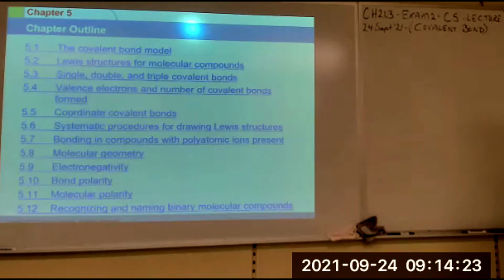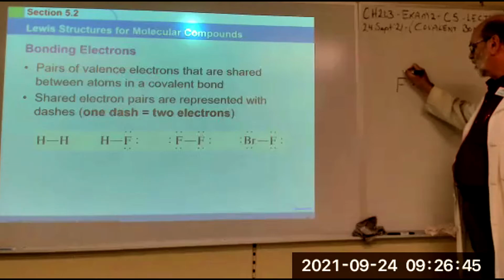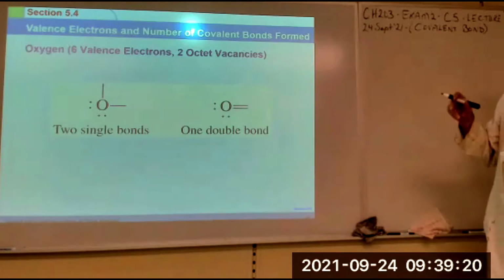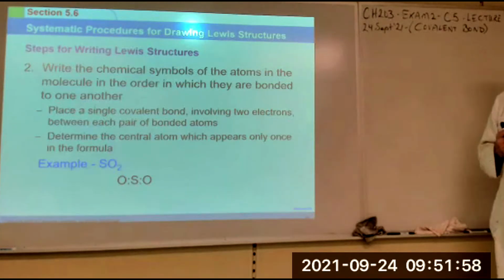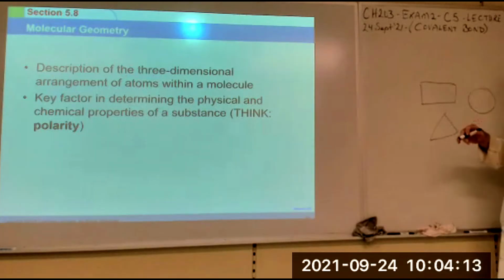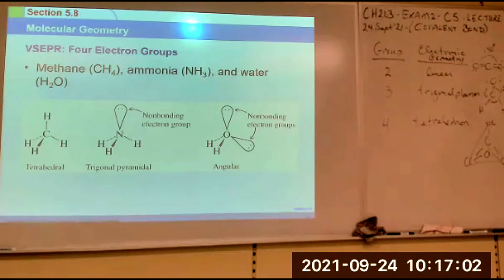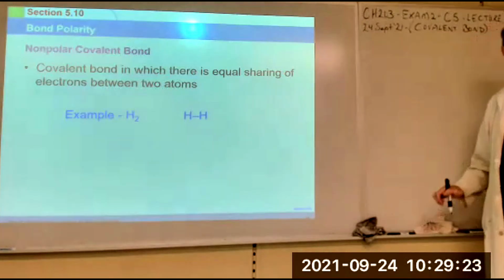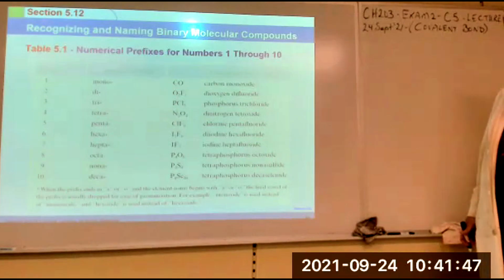CH203 Exam2 C5 LECTURE 24Sep2021